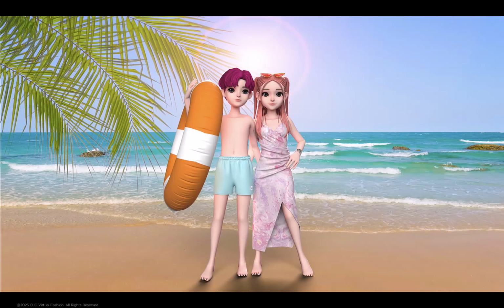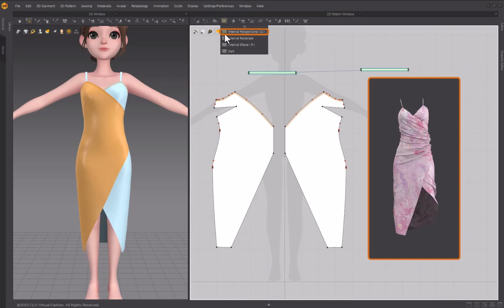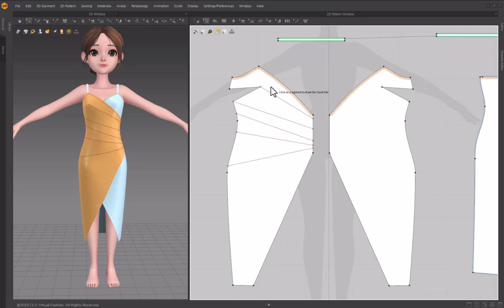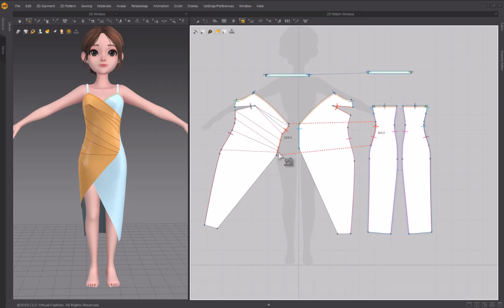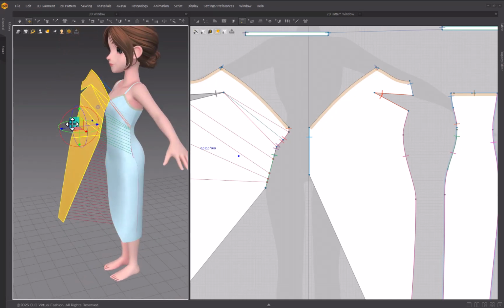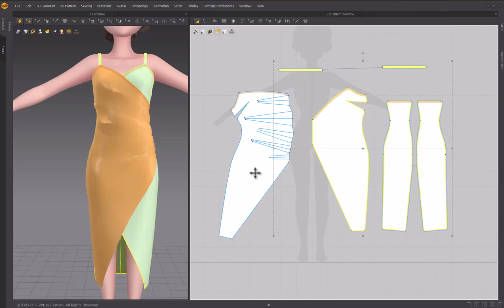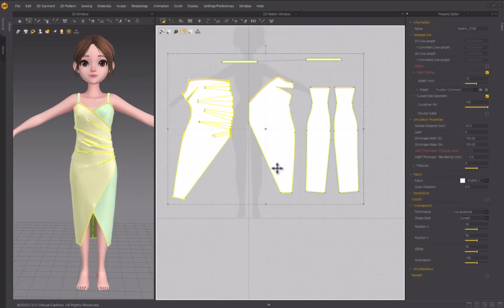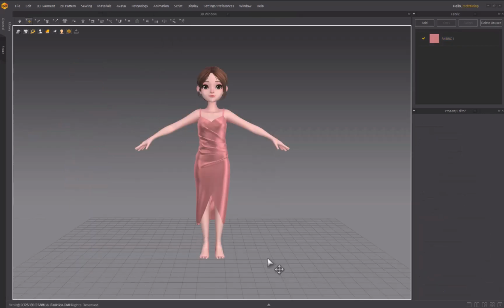Marvelous Designer 12.1: Pleated Slip Dress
In order to follow along: please download the basic slip dress from the link down below from CONNECT
Adjust an existing free item, learn how to make pleats or gathers!

Tutorial Computer Specifics:
OS: Windows 10/11 64 bit
CPU: i7-8750H
GPU: GTX1080